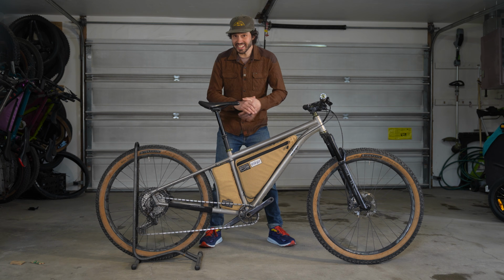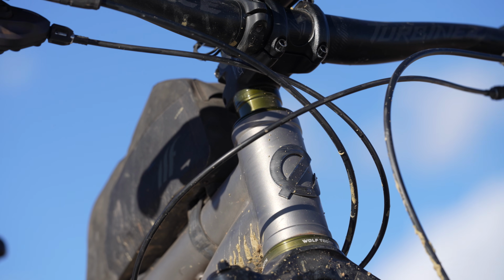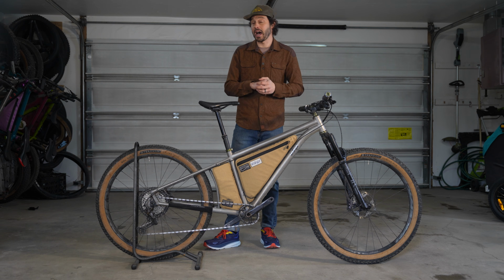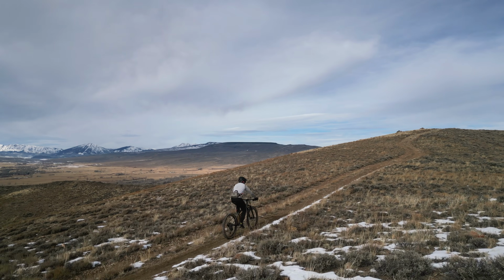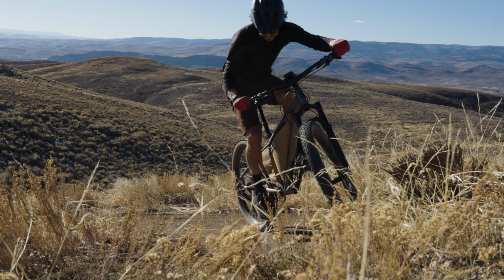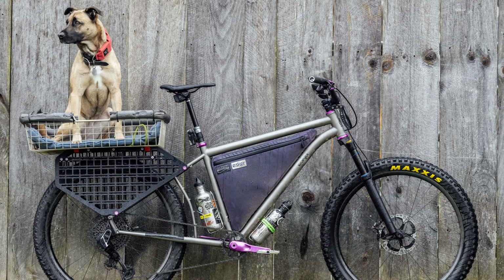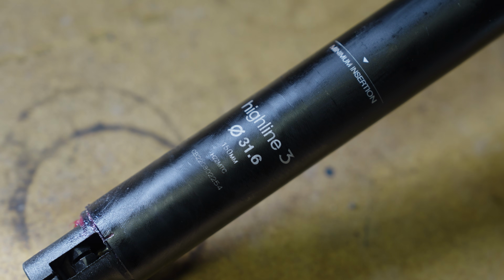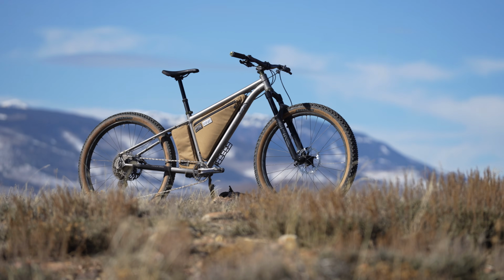Esker Hayduke LVS Review: A Bikepacking Future Classic?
Long and mid-tail bikes have helped bikepackers open up possibilities and carry cargo across remote areas for years, but there have never been many options on the market. When Esker Cycles launched the Hayduke LVS last fall, we knew we needed to jump on one to see what it could do. After a few months of use, Neil shares his perspective on how it pedals, where it rides best, and how it just might be a bikepacking future classic.

This video was supported by Old Man Mountain.

Outline
intro: 0:00
Long/mid-tail history: 0:41
Hayduke Siblings & Geometry: 2:20
Ride Characteristics: 5:19
Singletrack: 9:23
Bikepacking: 10:35
Component Considerations: 14:22
Final Thoughts 15:55

::About The Host::
Geometry: 150lbs, 5'9.5", 32" inseam, +2.5" Ape index